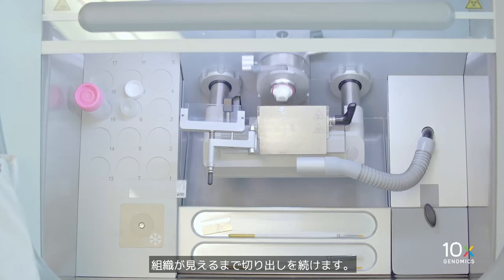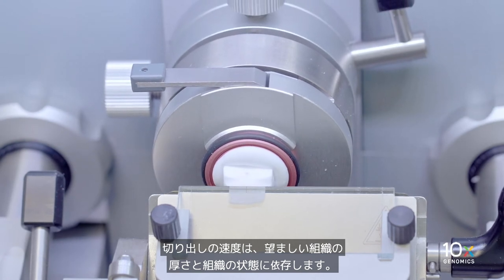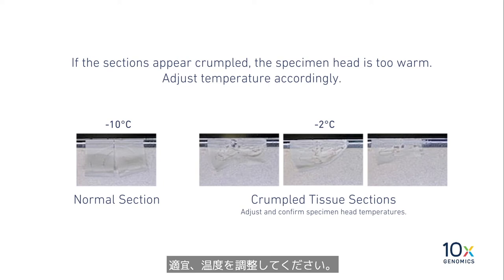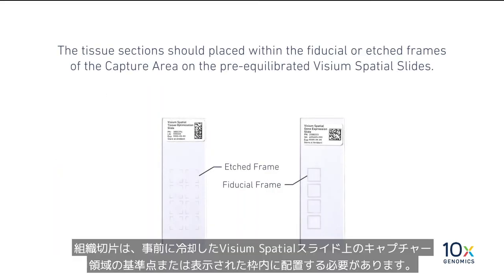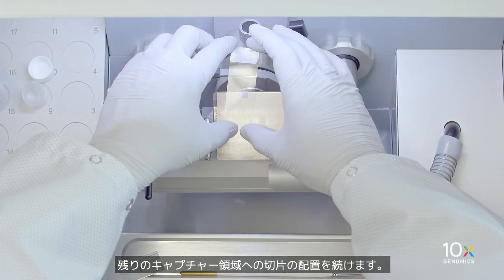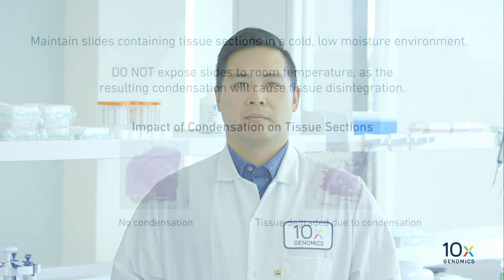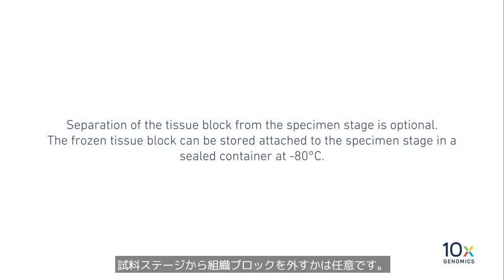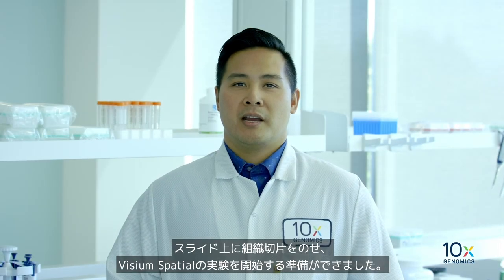05 Visium組織調製プロトコール | Visiumスライドへの組織の配置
このビデオでは、組織ブロックを凍結切除し、その後、準備した組織切片をVisiumスライドに配置するプロセスを実演します。これはデリケートなプロセスで、凍結切除と組織配置を成功させるためのいくつかの重要な要因、懸念事項、およびヒントをご紹介します。